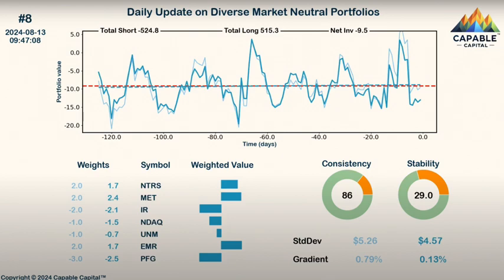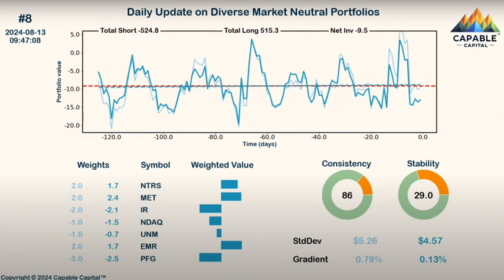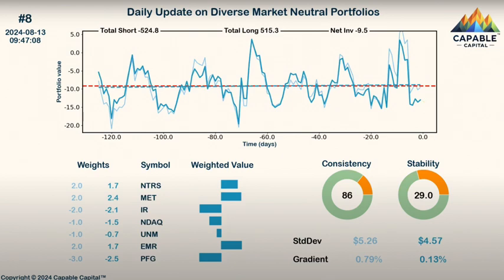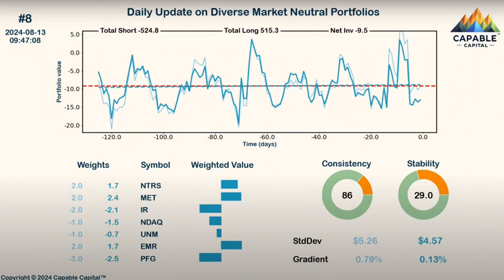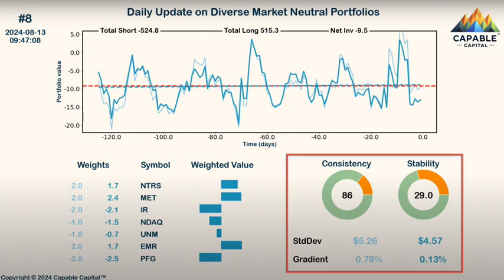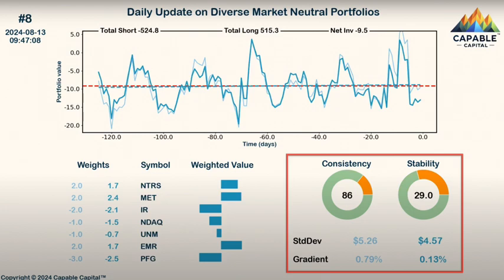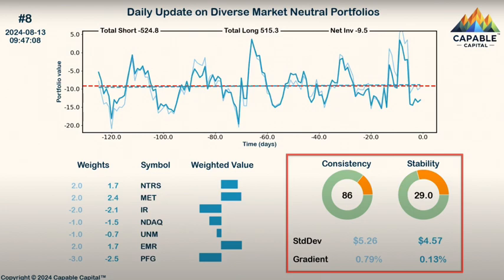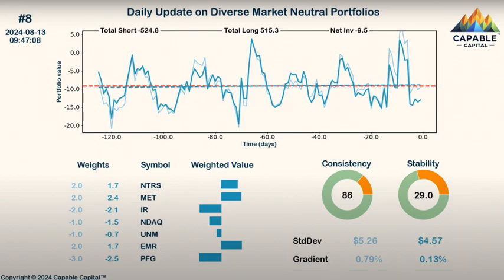Capable Capital Dashboard Explained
📊 Capable Capital Market-Neutral Strategy Dashboard Explained 💼
This video walks you through the dashboard of our market-neutral investment strategies, showing you how to interpret key elements like stock weights, portfolio value curves, and performance metrics.

We break down:
- Long and short positions and their impact on portfolio balance.
- How to assess portfolio performance using consistency, stability, and fluctuations.
- Interpreting curves for potential mean-reversion opportunities.

Watch our daily dashboard updates and learn how to make informed investment decisions using our algorithm-driven strategies.